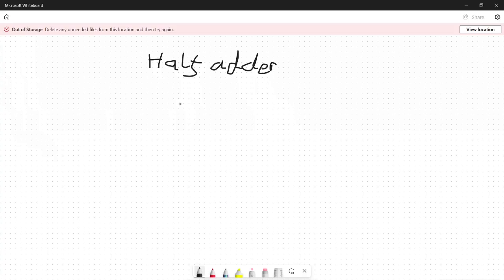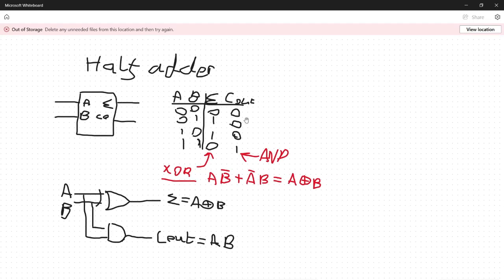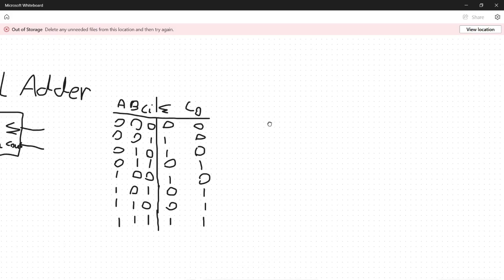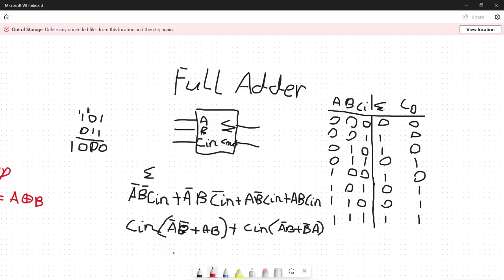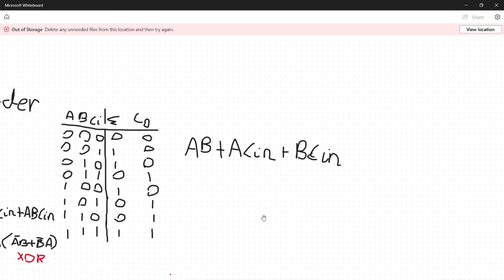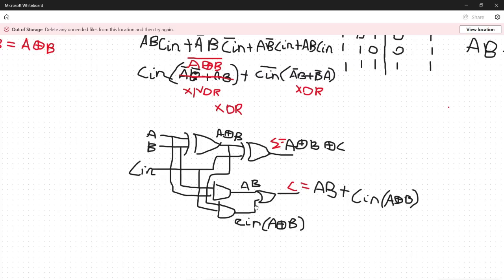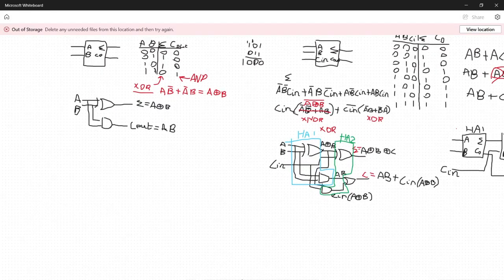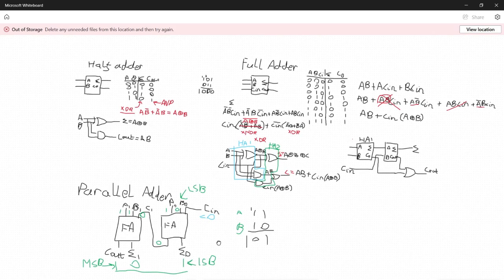Learning to understand digital electronics: Lesson 5 - Adders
This video discusses binary adders. It aims to help you gain a deep understanding for them.